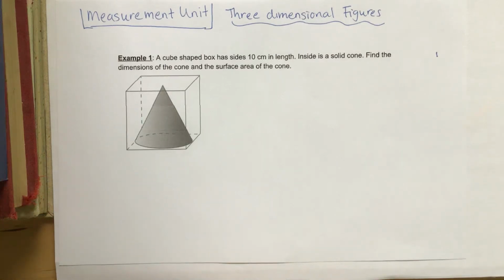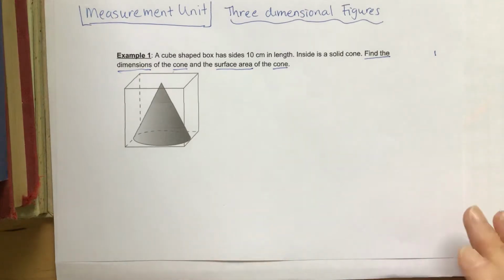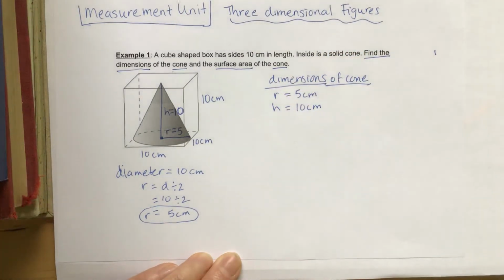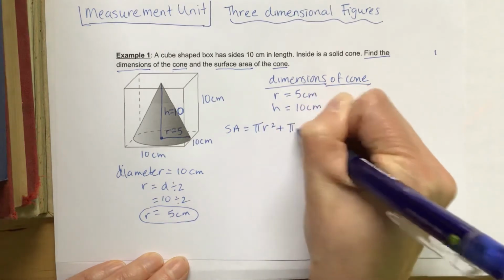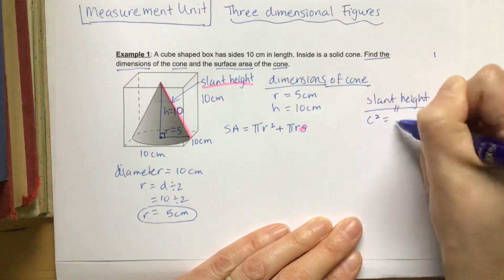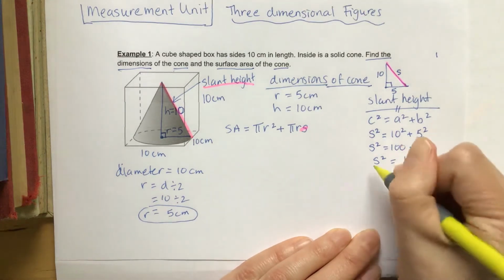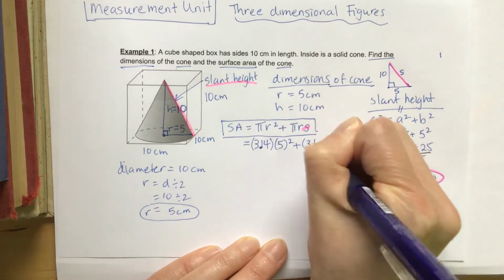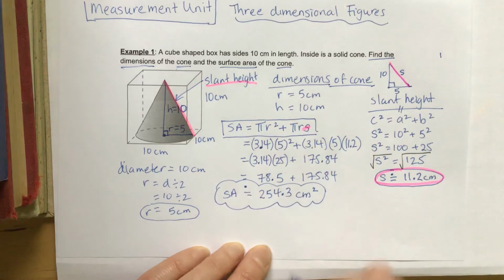Surface area of a cone inside a cube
MPM1D, measurement, cone, cube, surface area